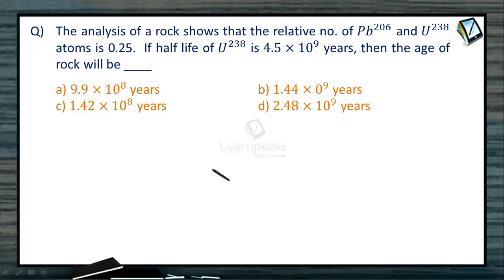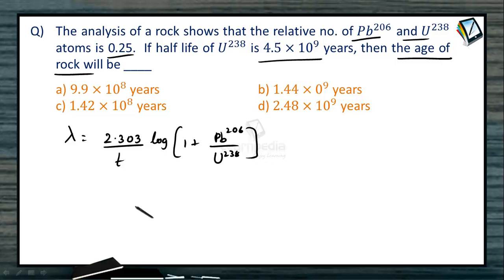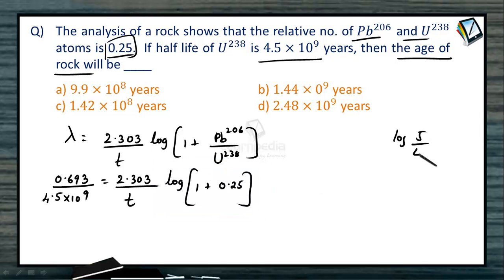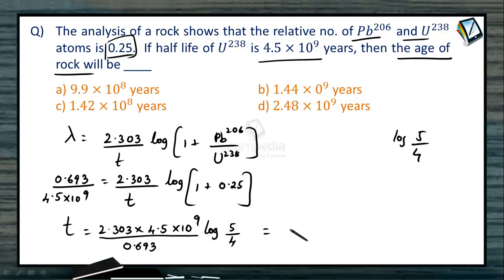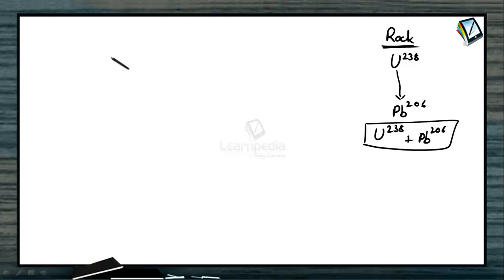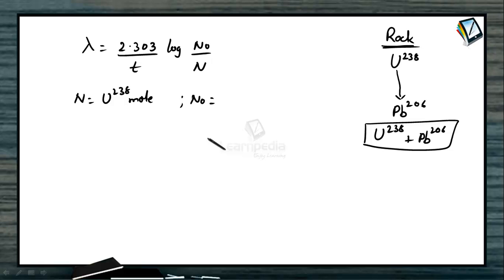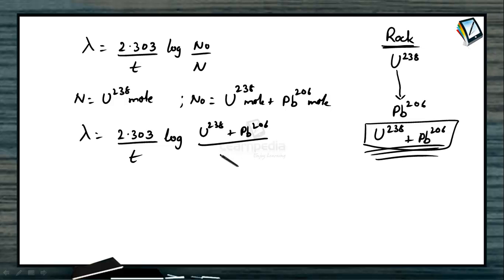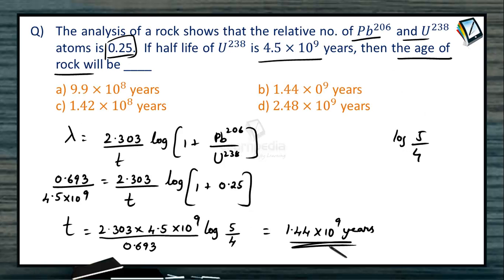4 NUCLEAR CHEMISTRY